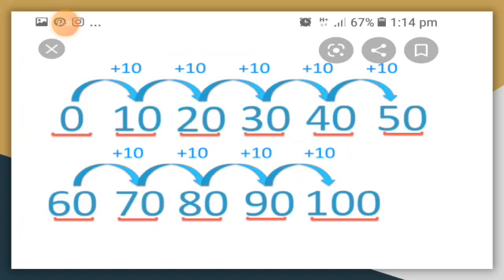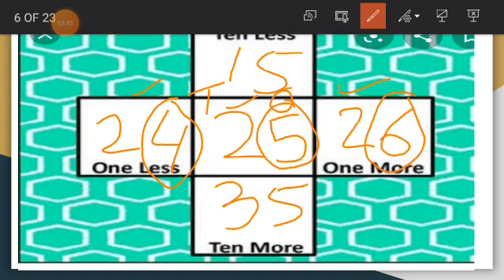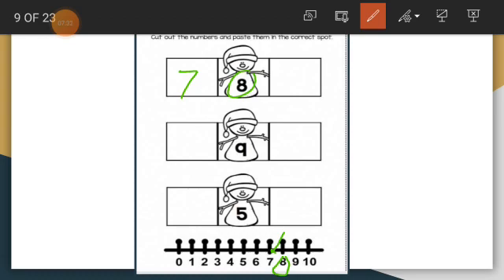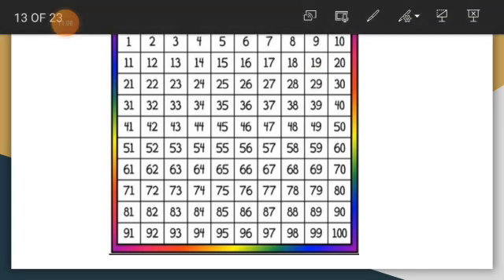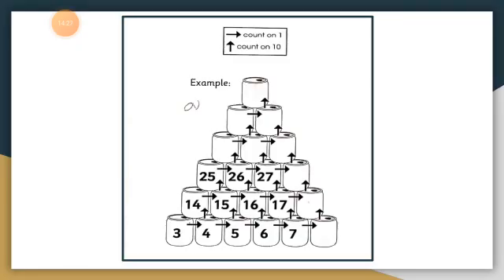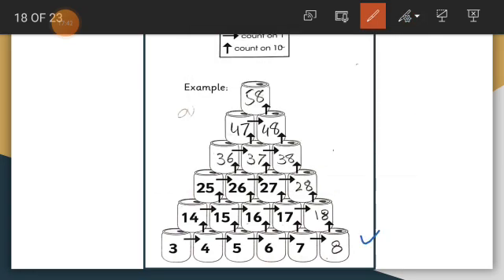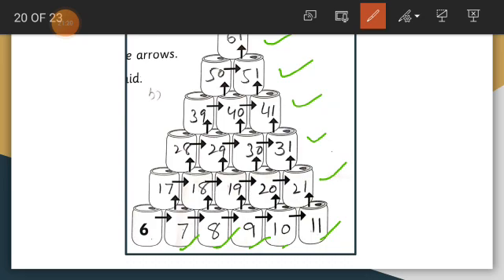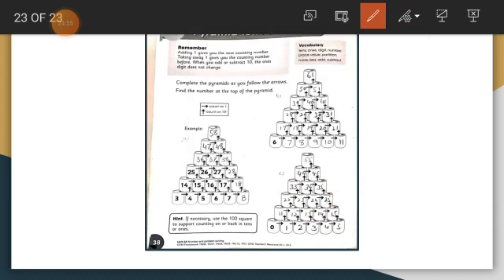Class 1:Mathematics:5th April 2021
Video from Sumbal Warsha